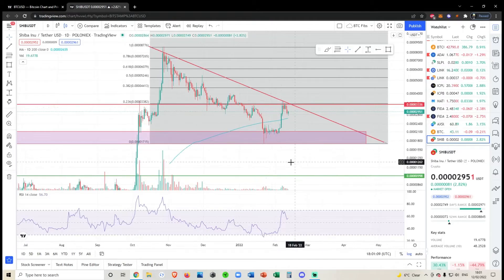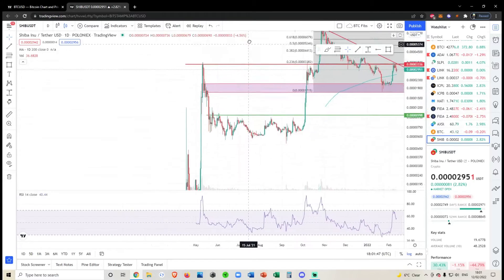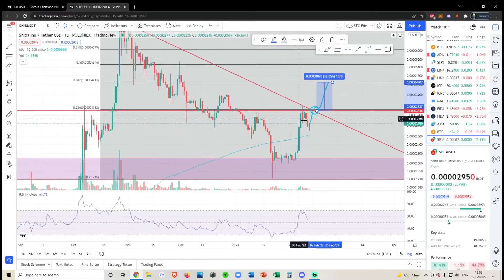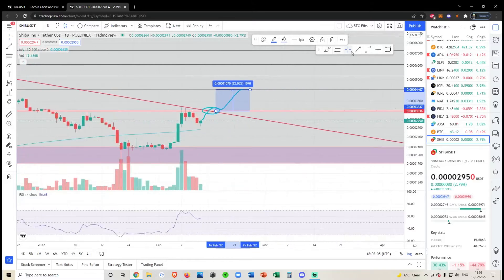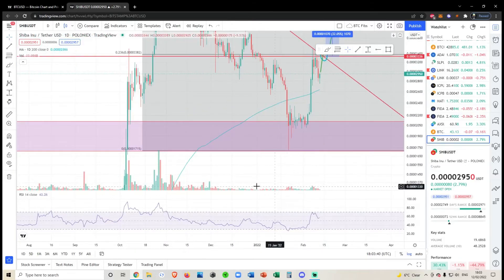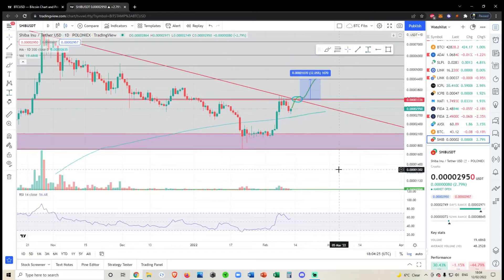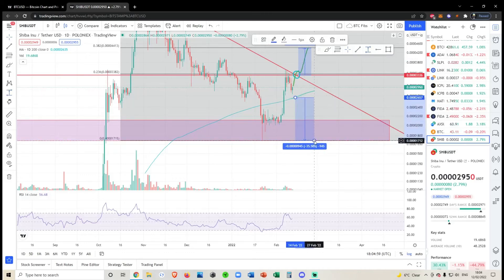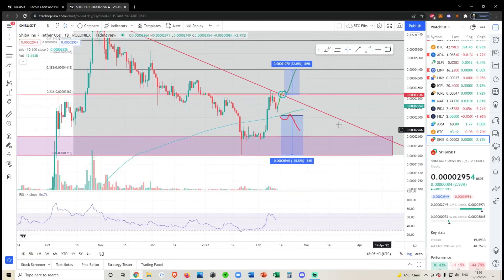Shiba Inu Coin - Technical Analysis and Price Prediction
Shiba Inu Coin (SHIB) - Technical Analysis and Price Prediction

SPY BTC SOL ETH CRO ADA SLP LINK and other Alt Coin Analysis. Daily Crypto Updates, Bitcoin Crypto BULL MARKET Live Updates – February 2022

Spot Exchanges

Social Media and NFT wallet

Bitcoin: 3K84nZKz4Cxvmi9PEwHefkYRnSjjDsuUyA
Solana: 8wXrjRN4PsoWeVQiEkfBawDoeW7VTBTCXoVM2yoPUbYX
Solana NFT Wallet: 4pBsBDB8oLxteK3oREgxniy3yKGN8VLgUHtkHZy8eoip
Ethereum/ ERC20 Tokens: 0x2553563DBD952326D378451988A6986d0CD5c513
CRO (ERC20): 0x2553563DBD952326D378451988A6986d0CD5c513